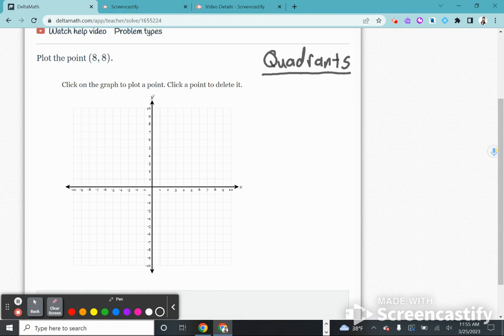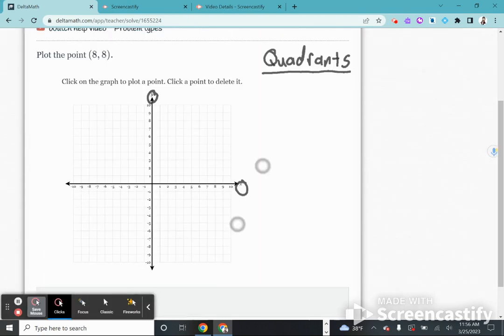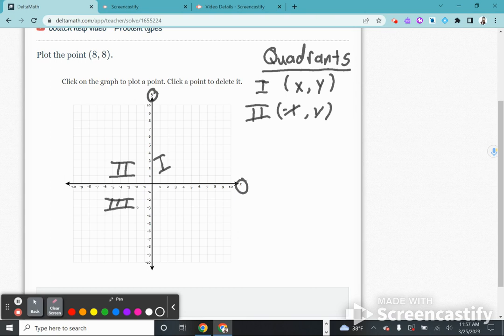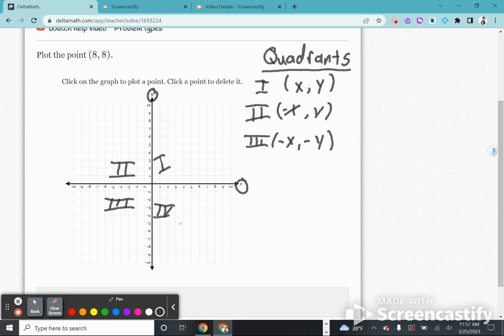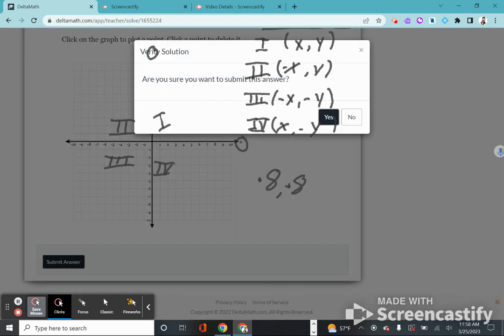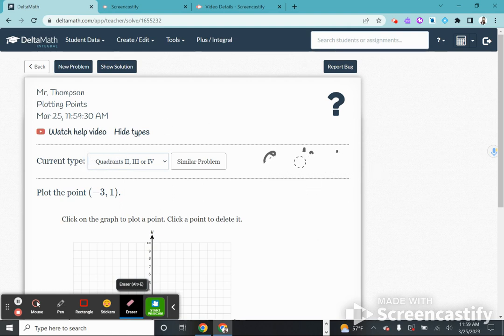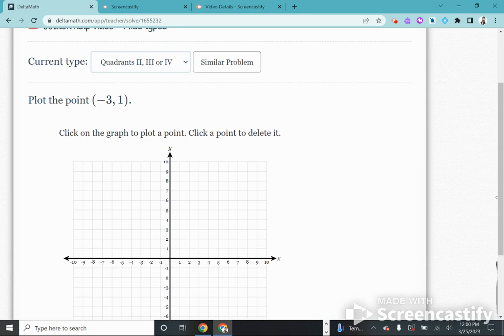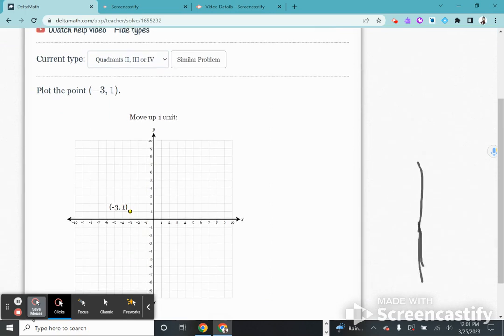Plotting Points - All Quadrants